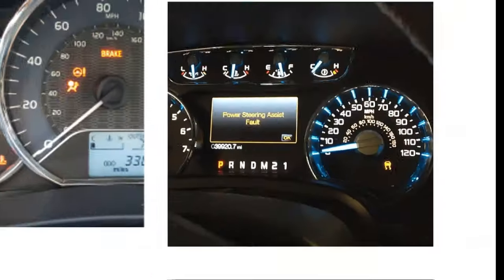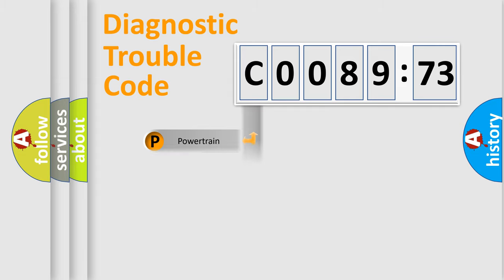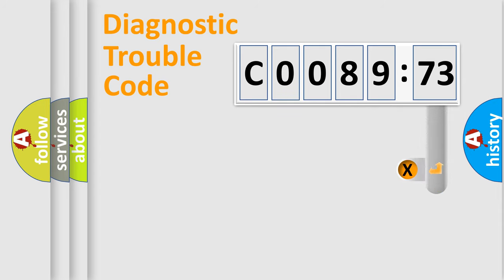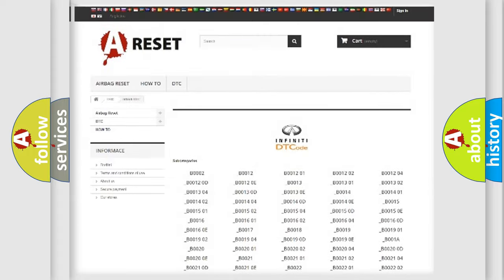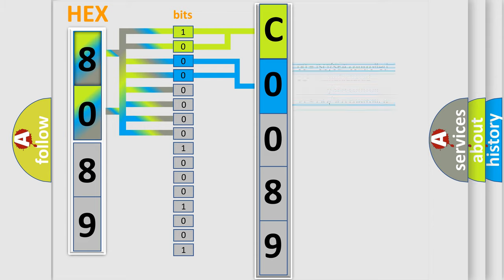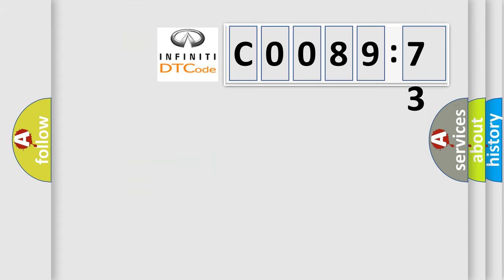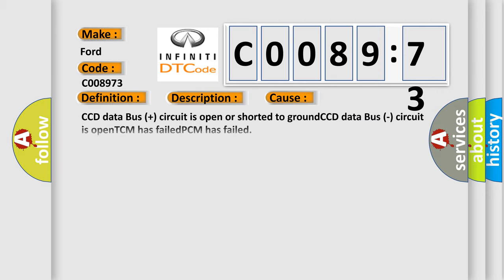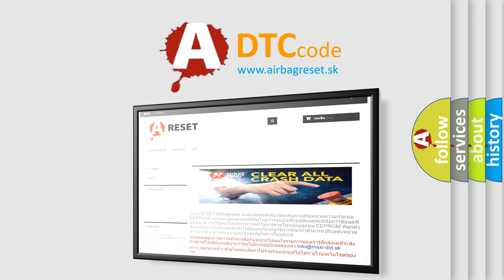DTC Ford C0089-73 Short Explanation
Contents:
0:21 Basic DTC analysis according to OBD2 protocol standard.
1:48 Insight into programming
2:58 A diagnostically understandable description of the Diagnostic Trouble Code
3:05 Basic error definition

Make:
Ford
Code:
C0089 73
Definition:
A or T Serial Communication Link Circuit Malfunction
Description:
Key on or engine running;and the PCM detected an unexpected voltage condition on the serial communication link used to communicate between it and the TCM.
Cause:
CCD data Bus (+) circuit is open or shorted to groundCCD data Bus (-) circuit is openTCM has failedPCM has failed
Failure Type: